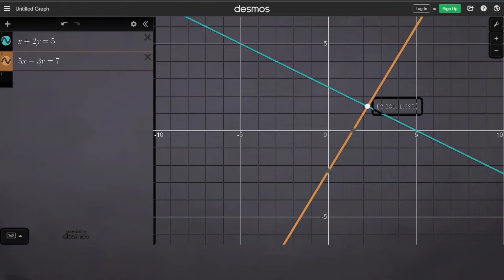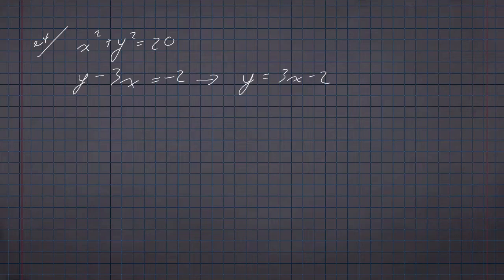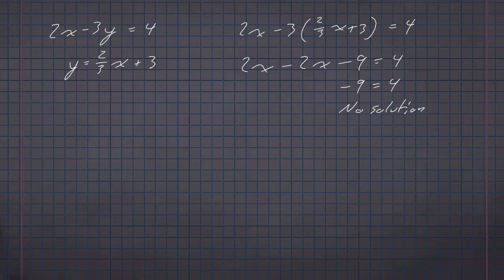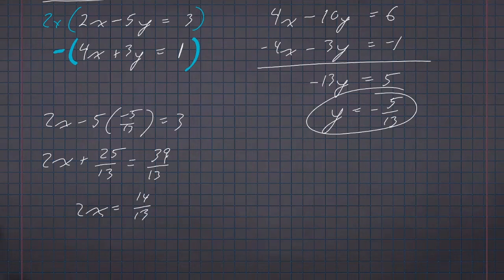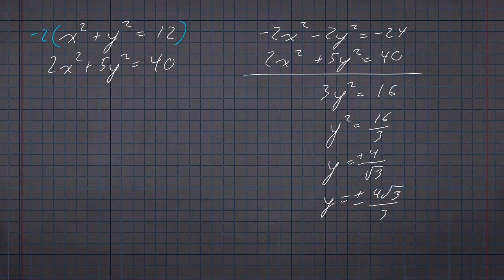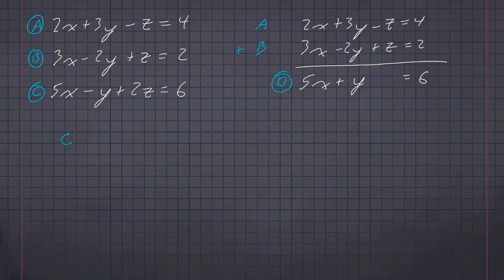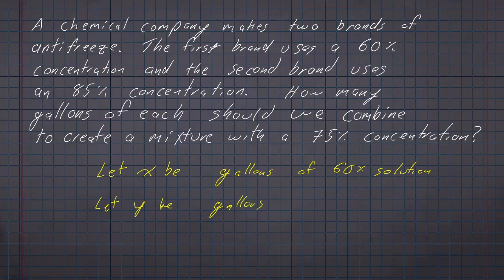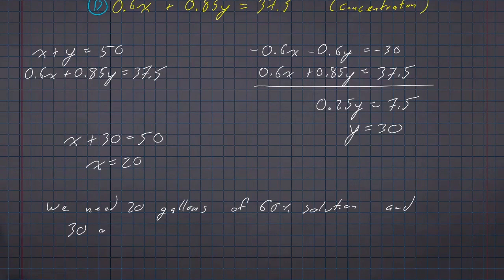Linear and Nonlinear Systems (College Algebra)